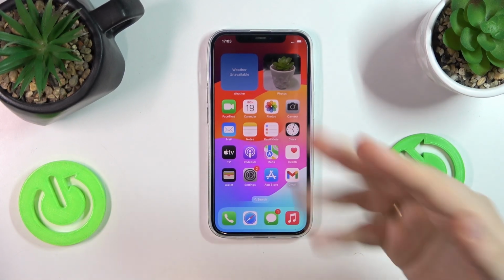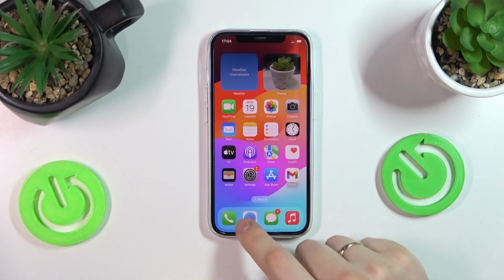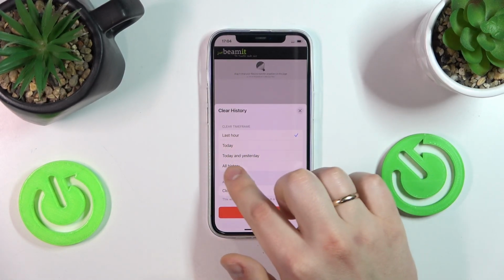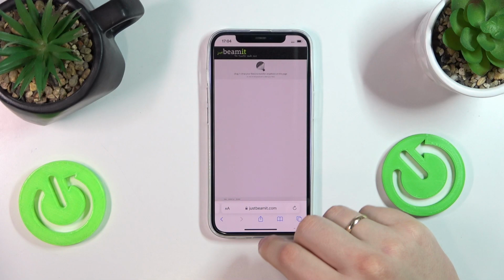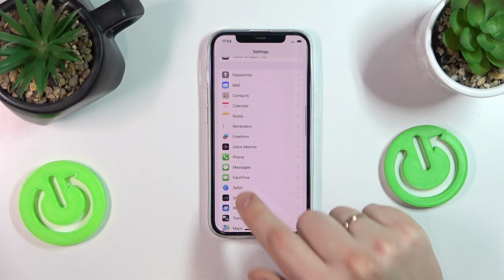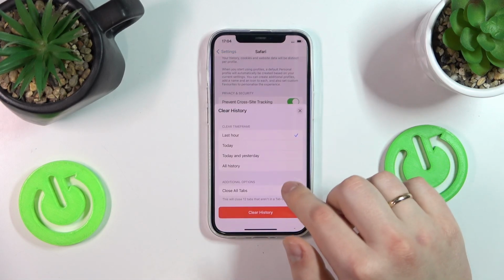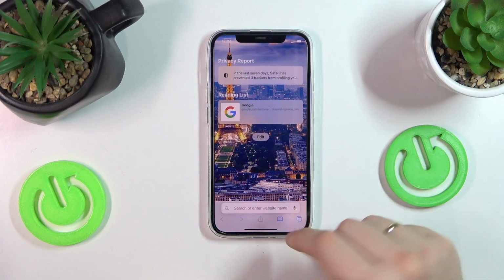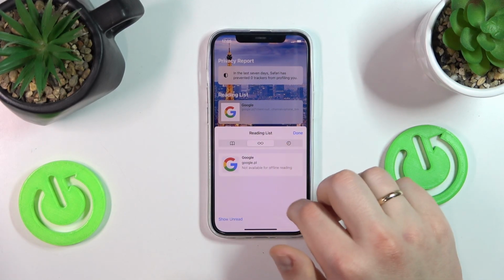How to Reset Safari on iPhone?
Find out more:
Resetting Safari on your iPhone can help resolve various issues such as slow performance, browser crashes, or unusual behavior. This tutorial provides a detailed walkthrough of how to reset Safari on your iPhone, including steps to clear browsing history, cookies, cache, and other data. Whether you're experiencing browser-related problems or simply want to start fresh with Safari, this tutorial will guide you through the process.

What are the common reasons for resetting Safari on an iPhone?
How does resetting Safari help improve browser performance?
What data and settings are cleared when resetting Safari?
Can resetting Safari affect saved passwords or autofill data?
How often should users consider resetting Safari on their iPhone?